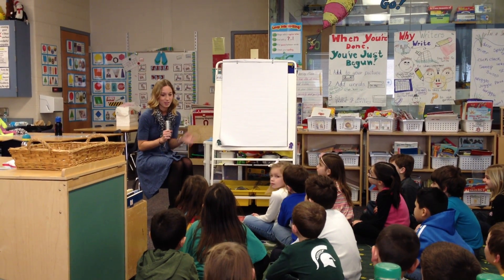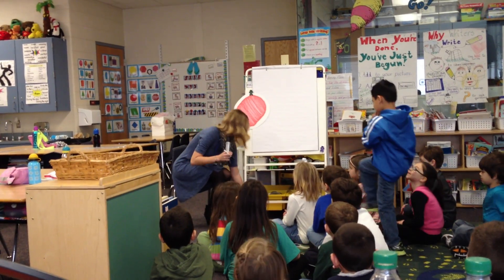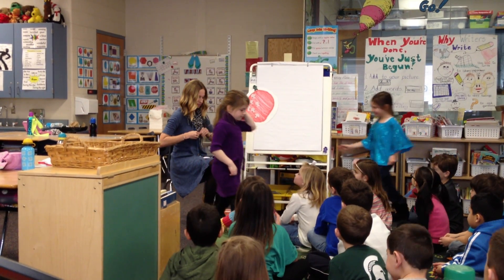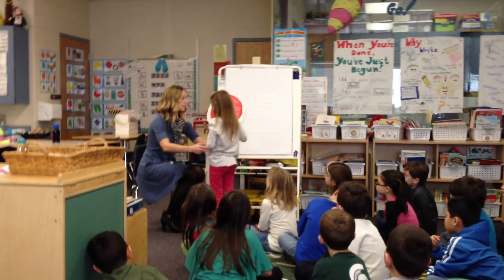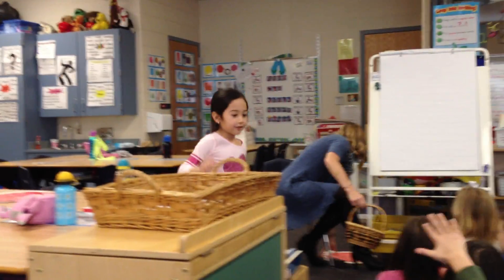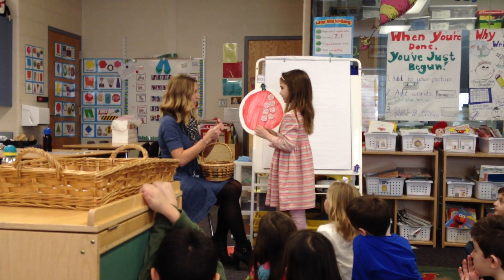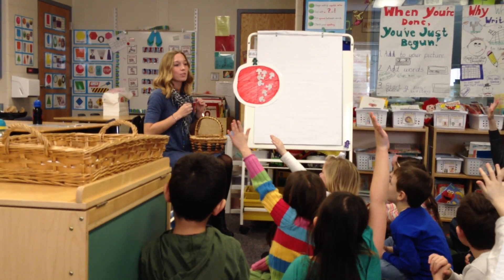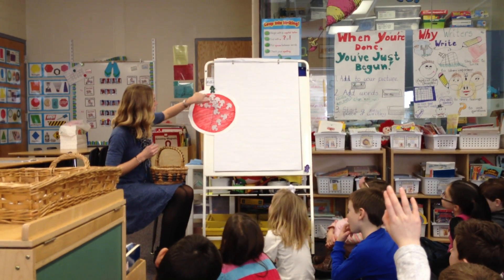Introducing Fractions First Grade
This video features the introduction of fractions in a general education classroom.